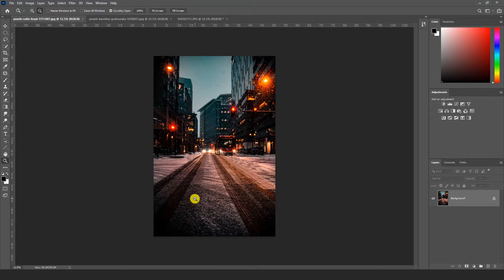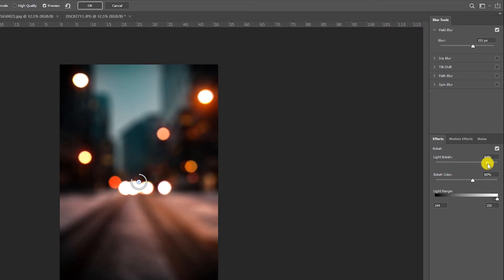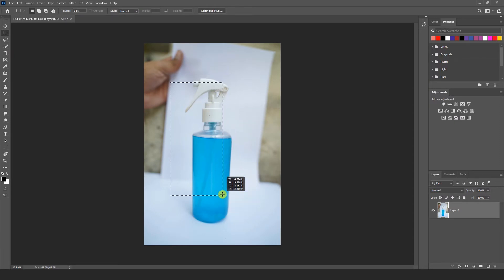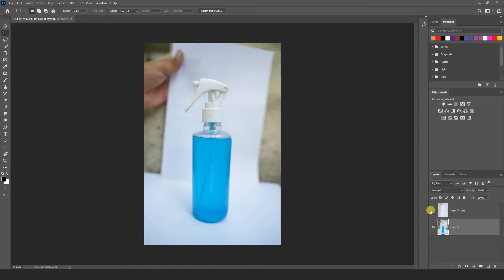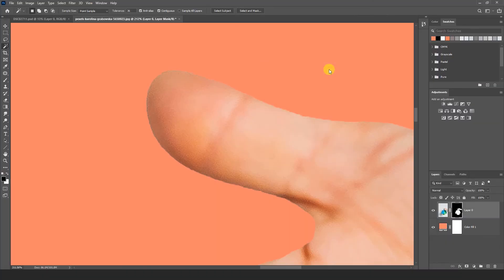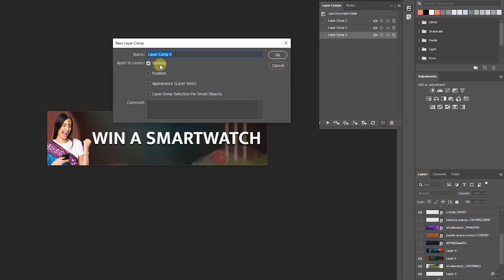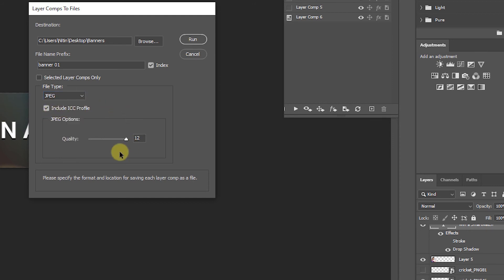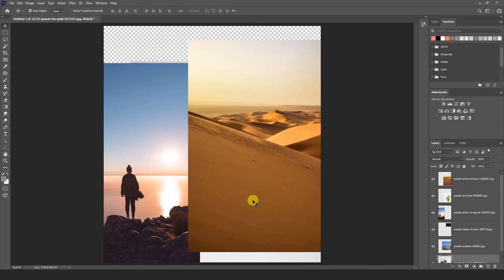5 Amazing Features in Photoshop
Hello Friends ! Today I am going to tell 5 such features of Photoshop which are very useful
and we can improve our photography work even more by using them and we can get better results. in this video tutorial I'm going to explain
about bokeh making tips, contain aware fill, removing edges by using minimum option and layer comp as well as opening multiple images in layer panel at once.

0:00​ - Intro
0:16​ - Chapters highlights in speed
0:31​ - Make Bokeh effect of any image
2:02​ - Fill Background using contain aware
4:18​ - Make Cutting smooth
5:43​ - Show multiple Design using Layer comps
8:49​ - Open multiple images in layer panel

Because your support is very Important for more attracting and retaining tutorials.